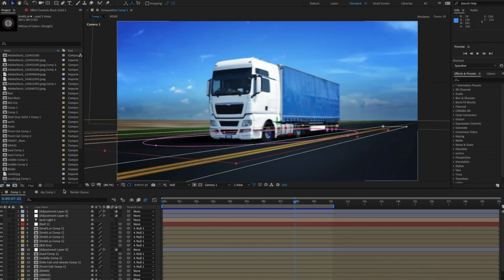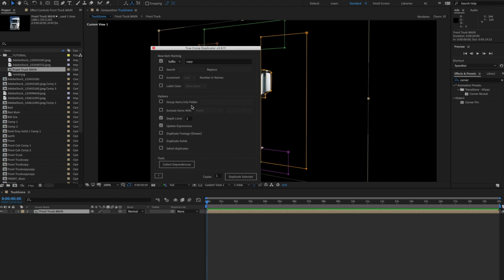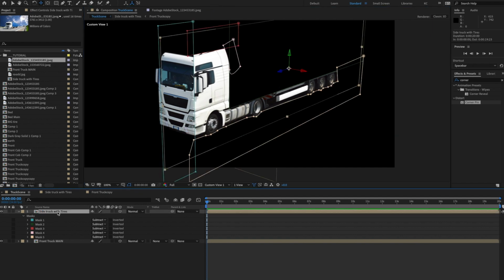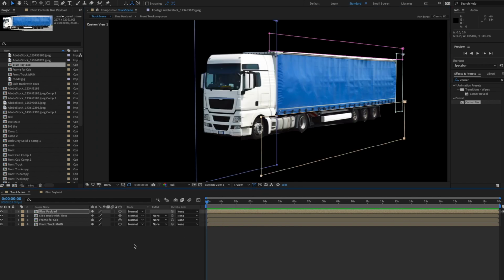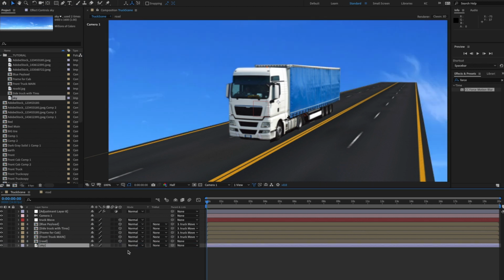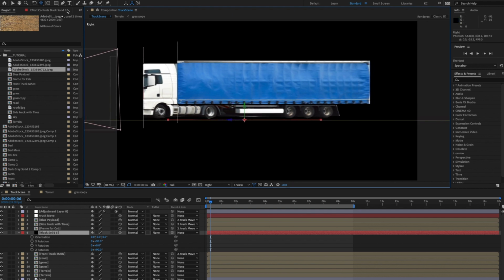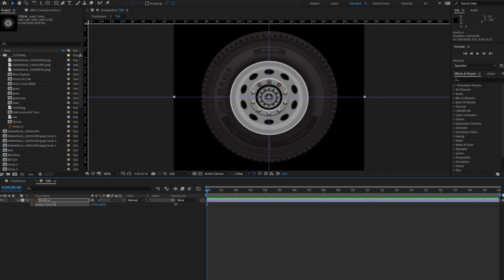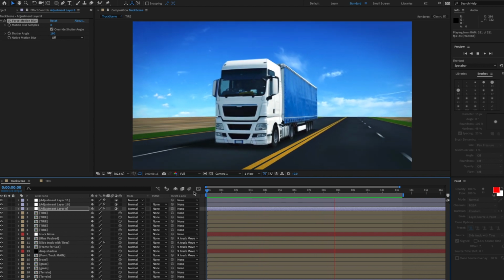Animating Moving Truck Scene from Stills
Using the Offset Effect, 3D Layers and some expressions, this moving truck scene was created using nothing but stills, and of course no plugins.